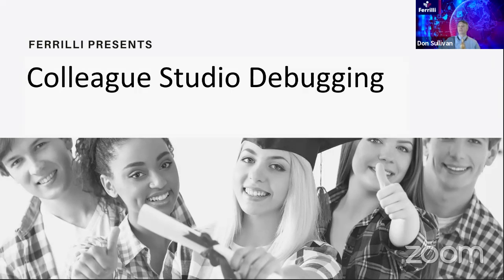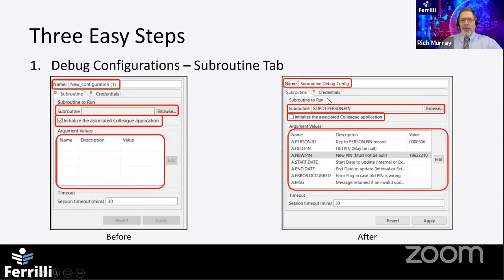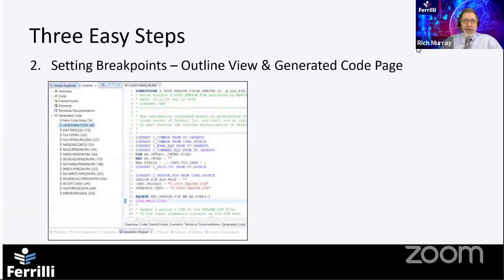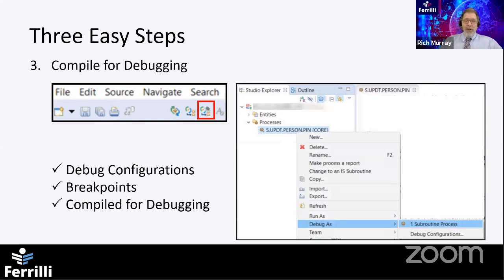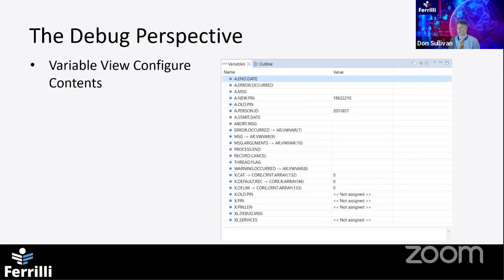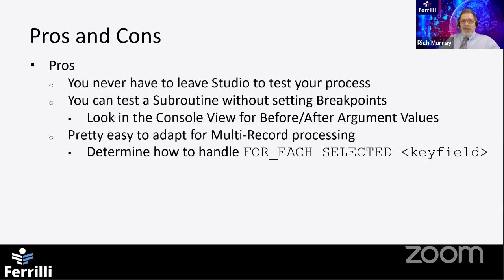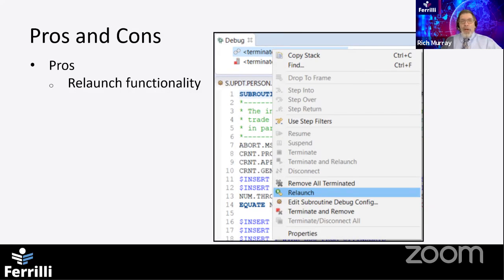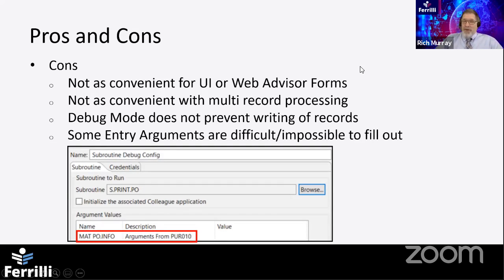TechTalkTuesday - Colleague™ Studio Debugger Techniques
Watch as Ferrilli's very own Rich Murray and Don Sullivan discuss techniques on Colleague™ Studio Debugger and how it can assist you.